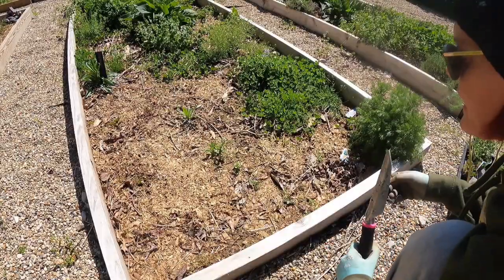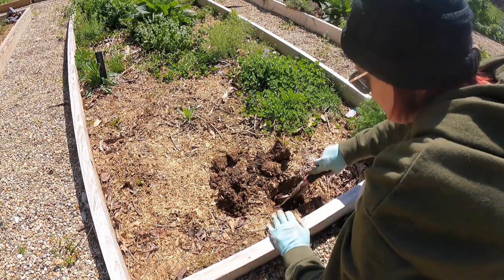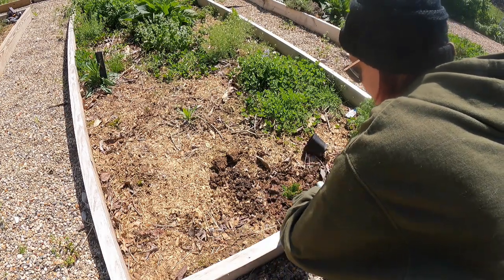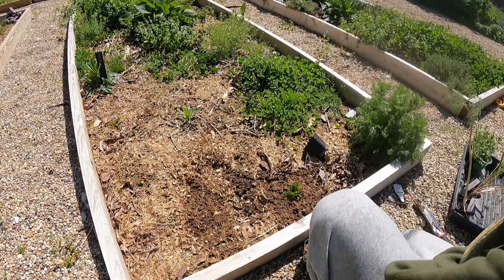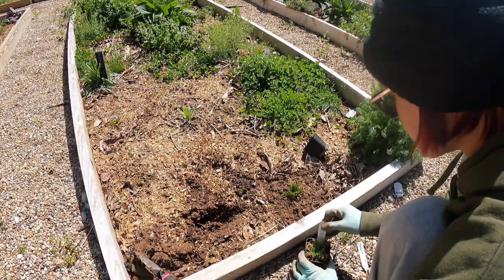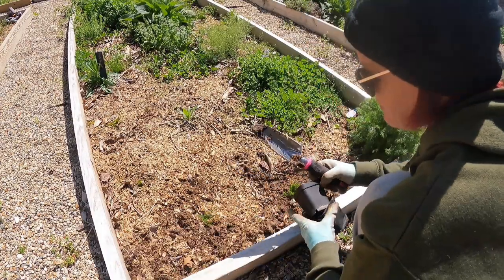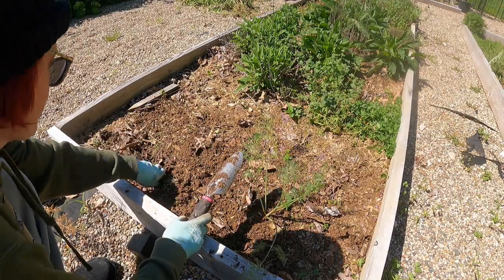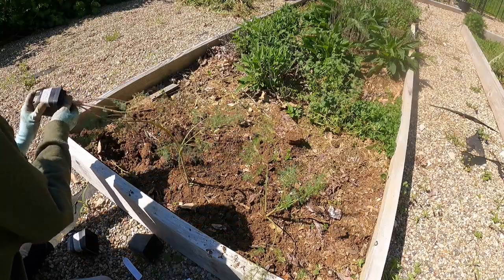🌿Herbs Not Hassles: Turning a Rough Day into Garden Play!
🌿💬 Today’s garden saga is all about channeling vibes and burying herbs, not bodies! After a rough day, I hit the dirt—literally! Join me as we plant Chamomile, Lavender, and some beleaguered Dill, while battling the vining weeds of doom. I chat up the local worms and spiders, uncover a mystery nest, and yes, toss some dirt in my face for good measure. Ever had one of those days? Let’s dig into the therapeutic power of gardening together! 🌼🐰 GardeningVibes HerbGarden planttherapy If you love snail mail here is how to get ahold of me
Brennan Leigh
Ireland, IN 47545